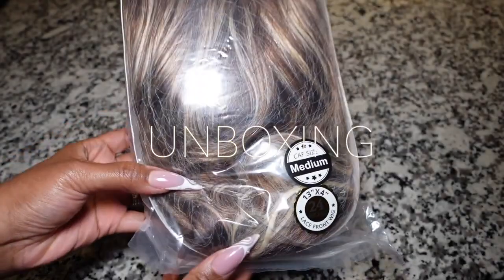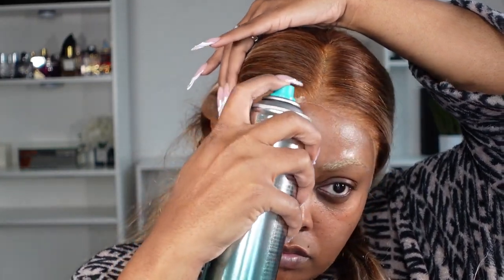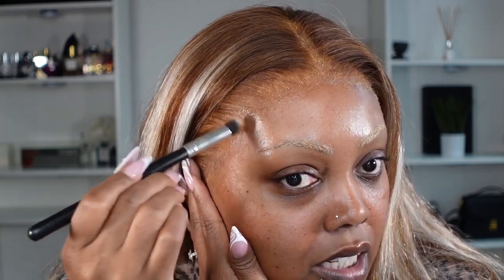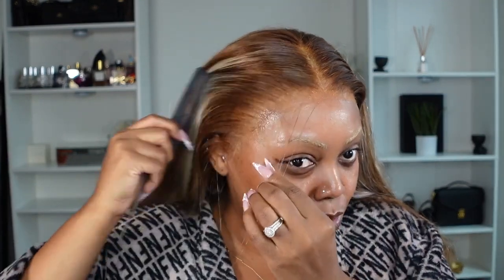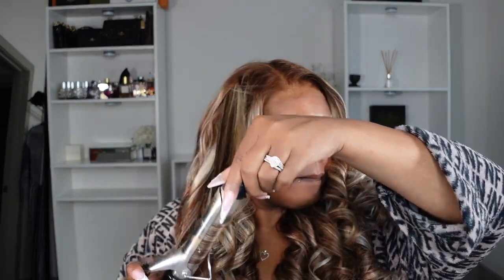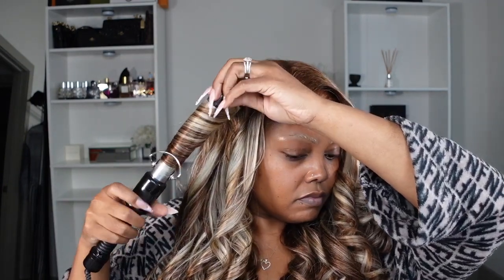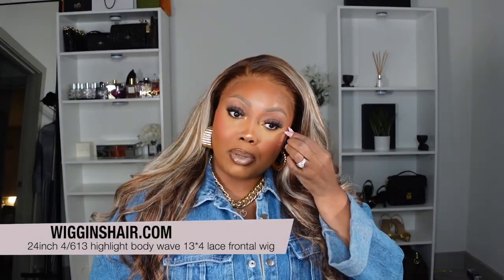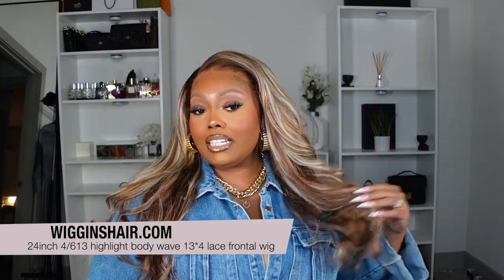THE PRETTIEST BLONDE WIG | START TO FINISH WIG INSTALL | NO PLUCKING & BLEACHING | WIGGINS HAIR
●▬▬▬▬▬▬▬▬▬▬♛Wiggins Hair♛▬▬▬▬▬▬▬▬▬▬▬●

🎁Hair info: 24inch 4/613 highlight body wave 13*4 lace frontal wig